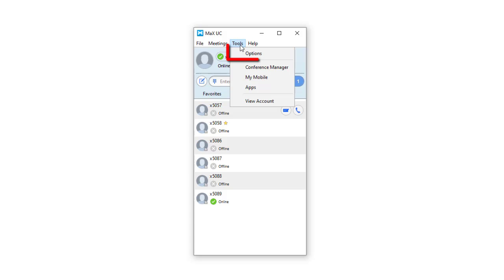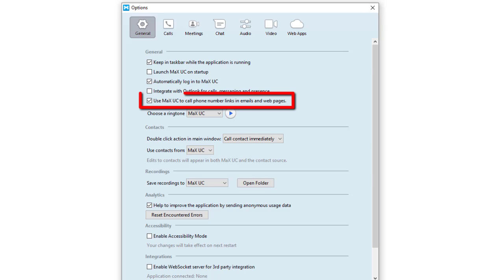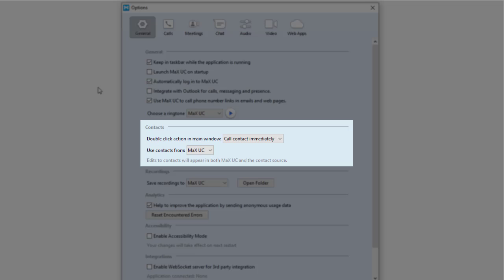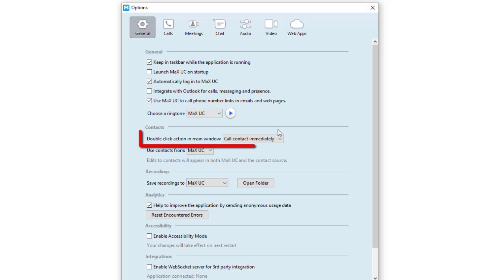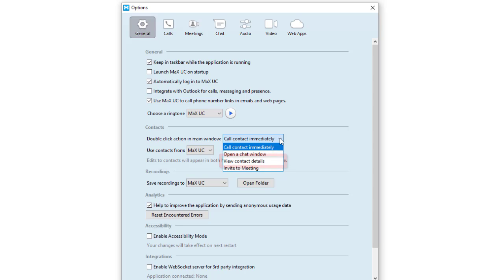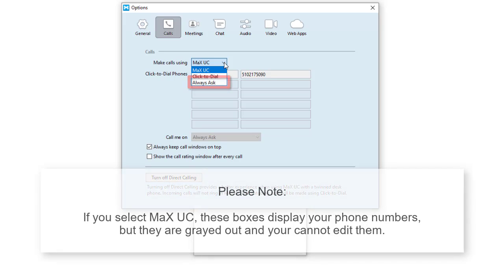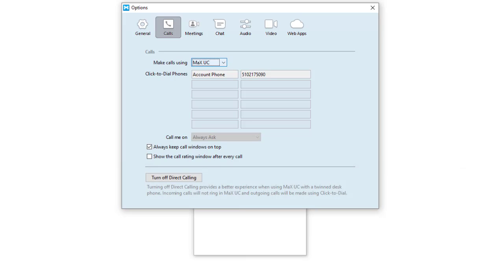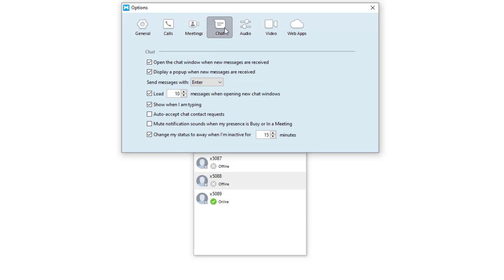Metaswitch 03 MaX Desktop Your Options Panel